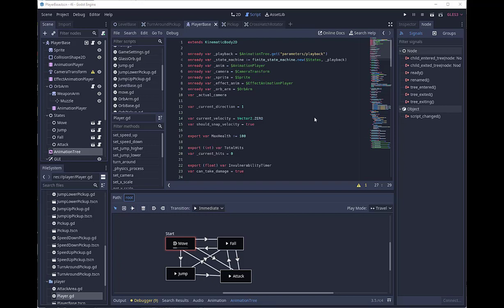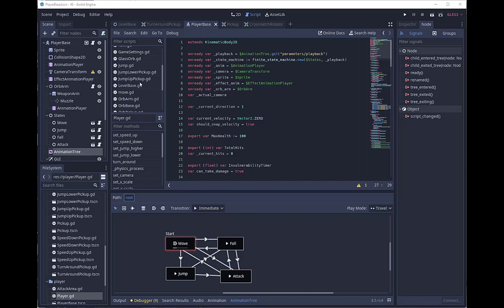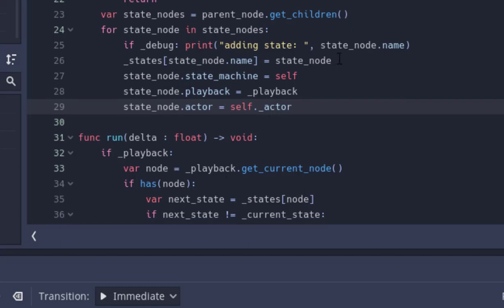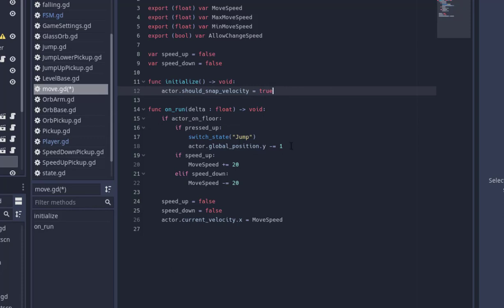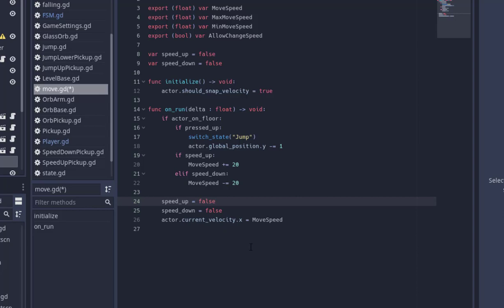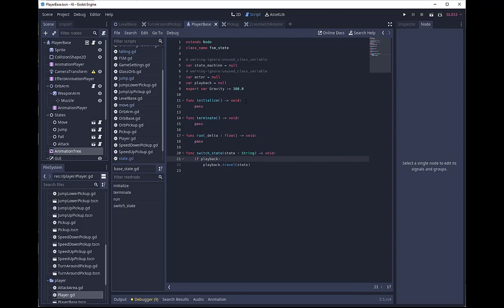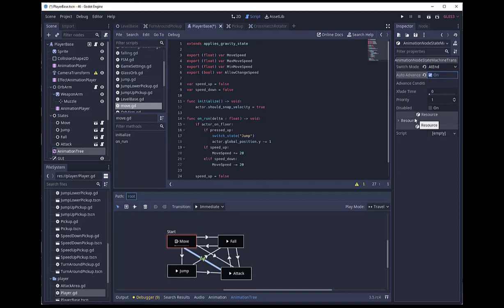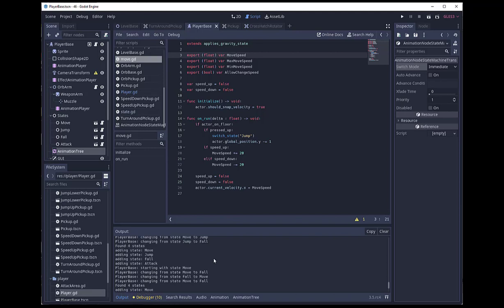Godot: State Machine Holy Grail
In this lesson, we'll go over an implementation I've made for state machines in the Godot game engine. This implementation, in my experience, has by far the least amount of coupling between states (a notorious problem with state machines), while having the most amount of utility for the state machine itself.

Very soon, when we hit 1K subs, I'll be creating a *full* game utilizing my Godot-Firebase plugin. I'll teach YOU how to use and abuse Firebase to make your games *much* better.

so I can make this my full-time job!